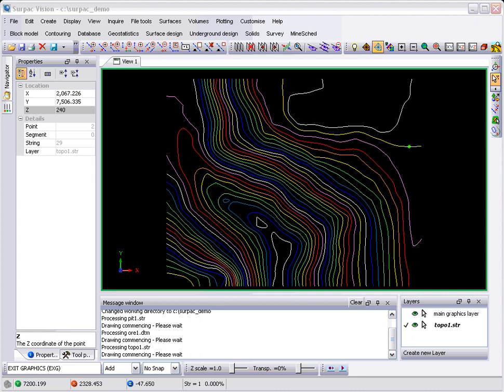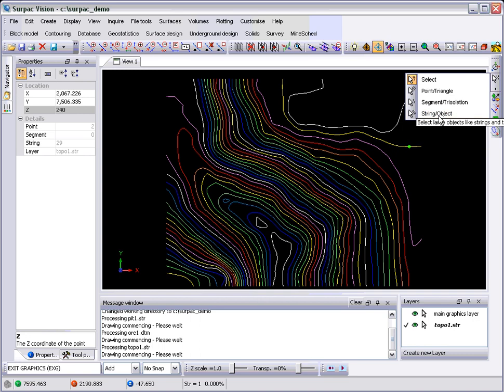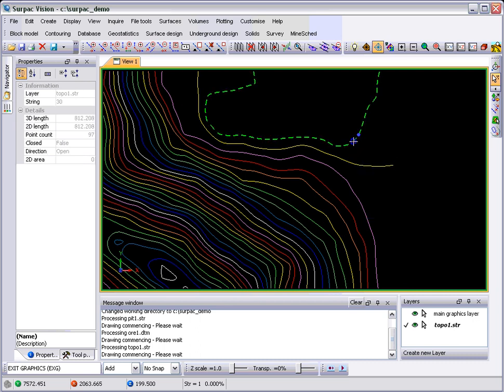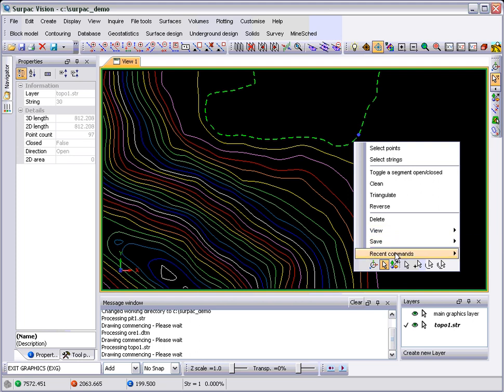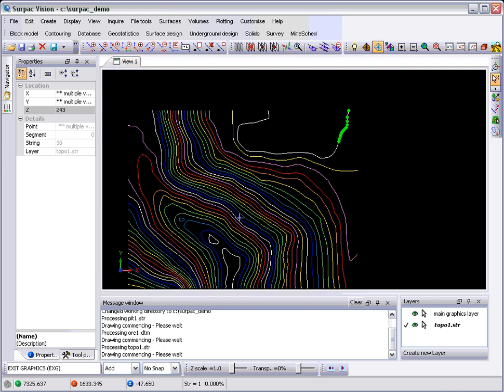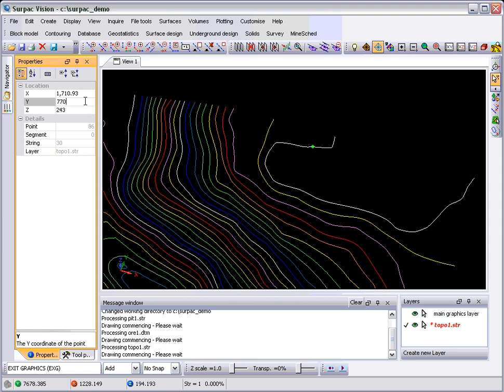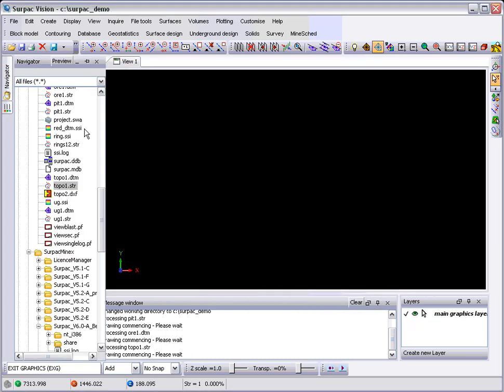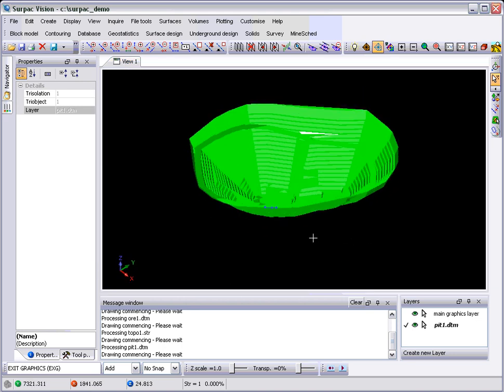Learning Surpac ---Selections